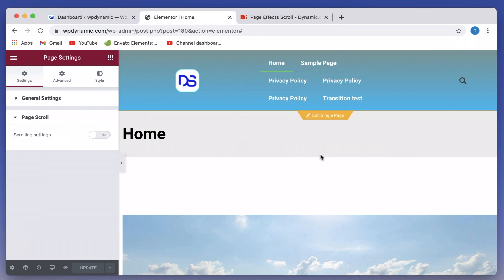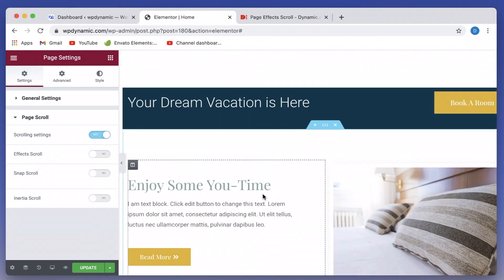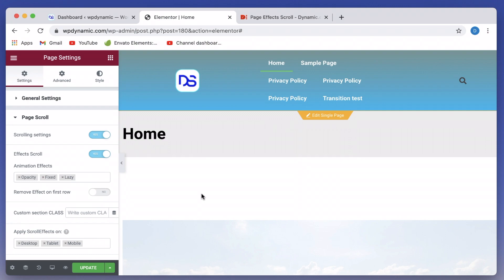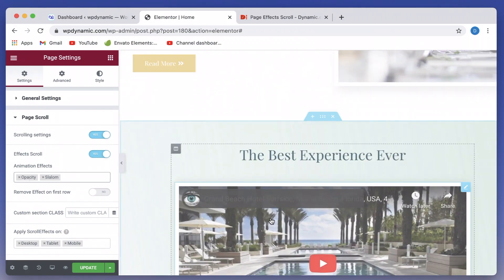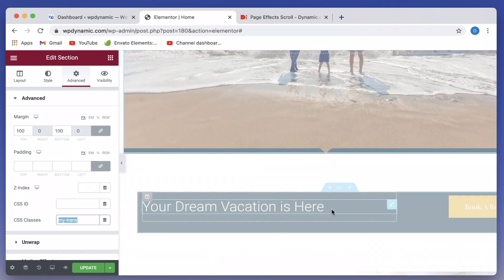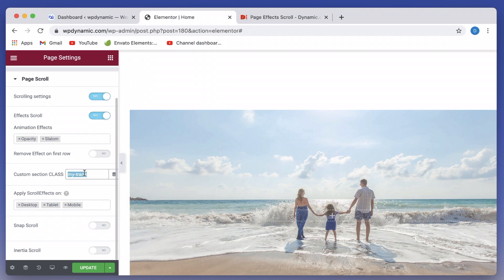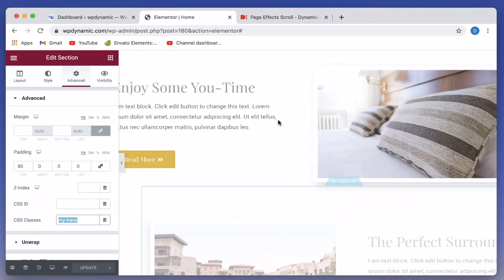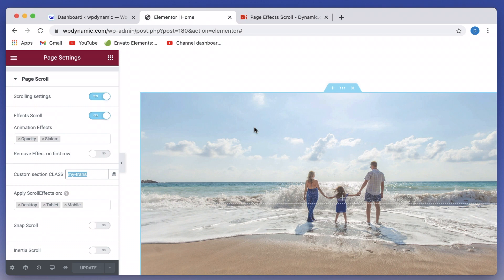Dynamic Content for Elementor - Page Effects Scroll animations (DCE Elementor)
Learn how to apply page scroll effects and animations using Dynamic content plugin for Elementor page builder.

► BEST HOSTING ◄